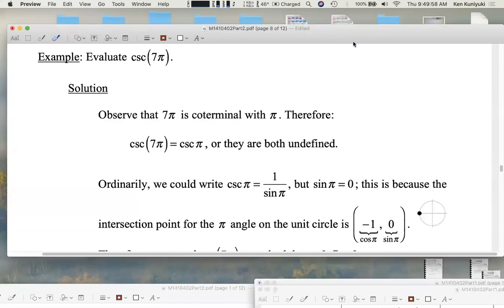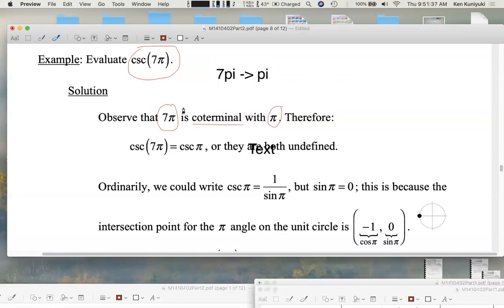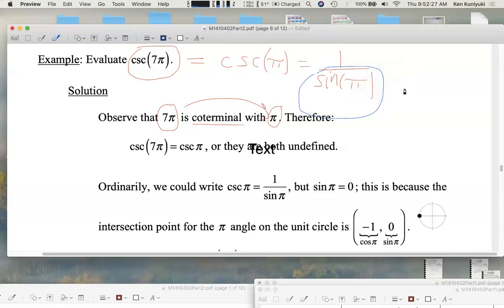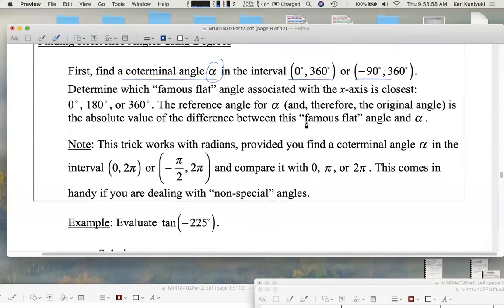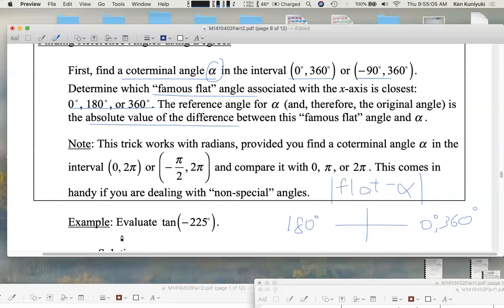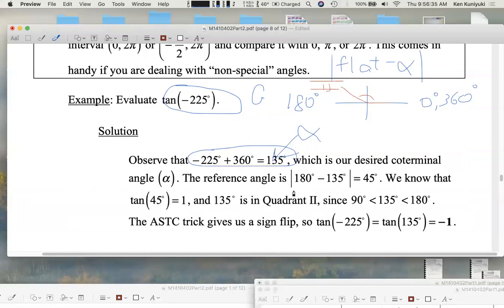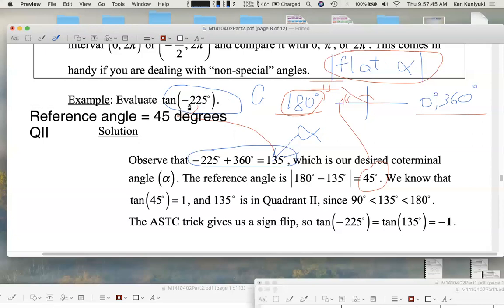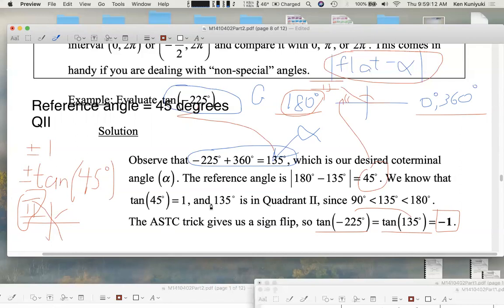Math 141, 4/9/20, Part 3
Sections 4.2-4.4: Extending to Other Quadrants: Quadrantal Angles, Using Degrees

MINOR CORRECTION: 7:41: negative 225 degree angle, not 225 degree angle.